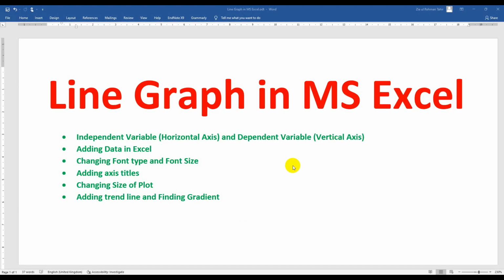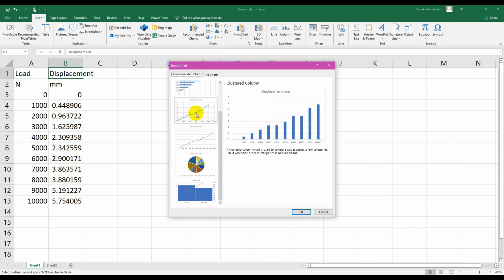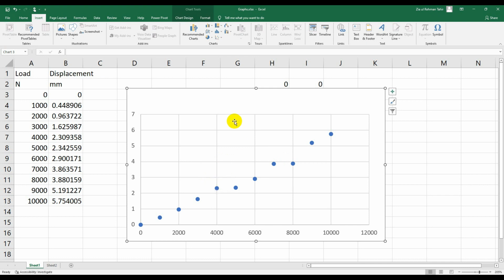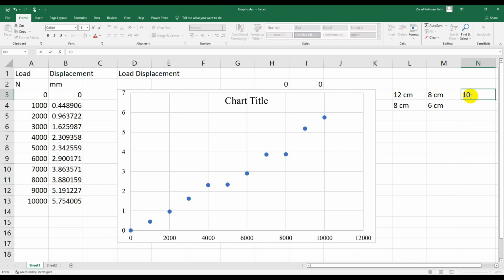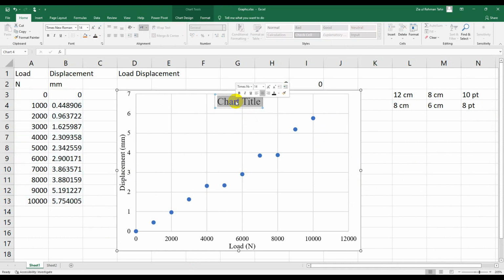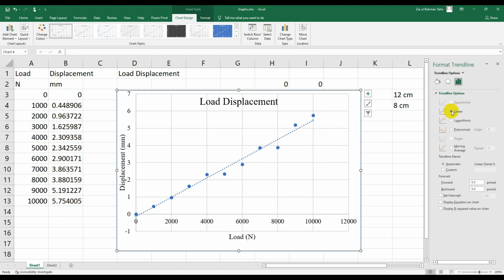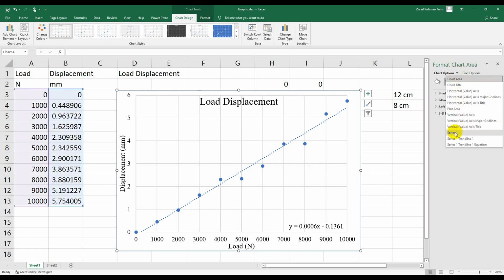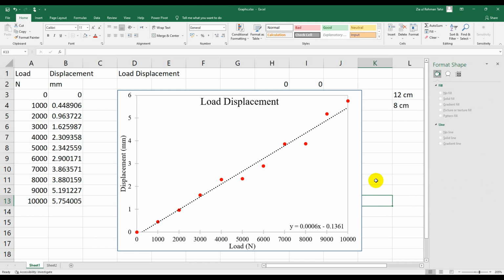Line Graph in MS Excel with Details